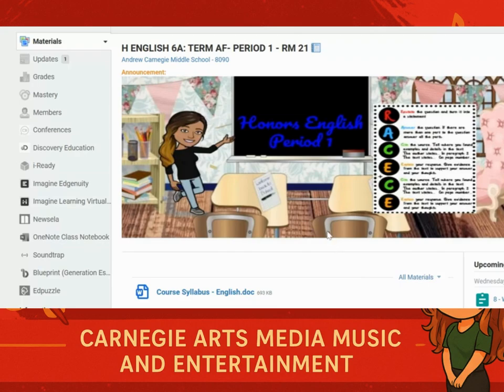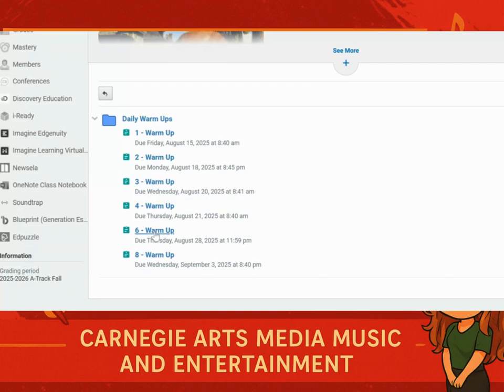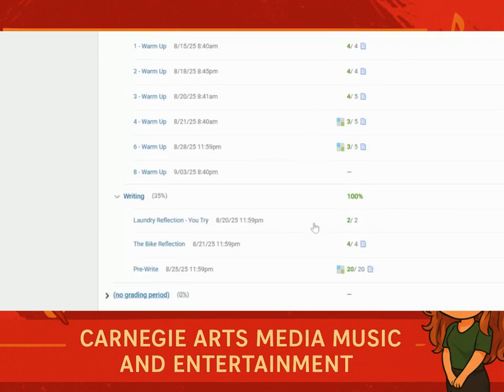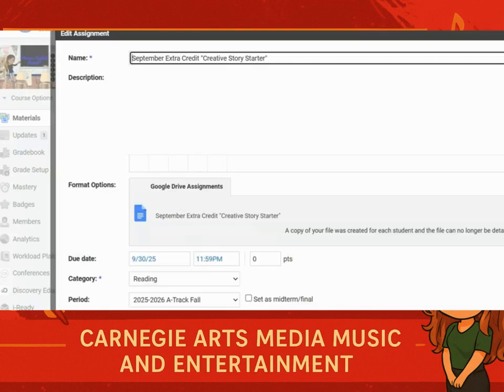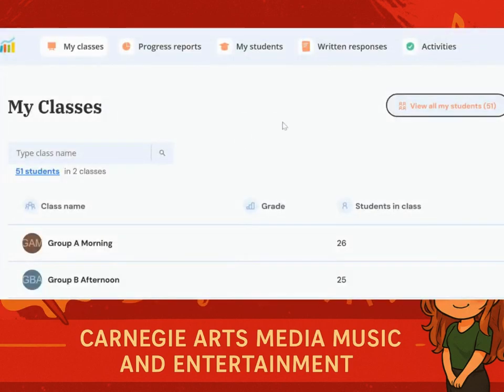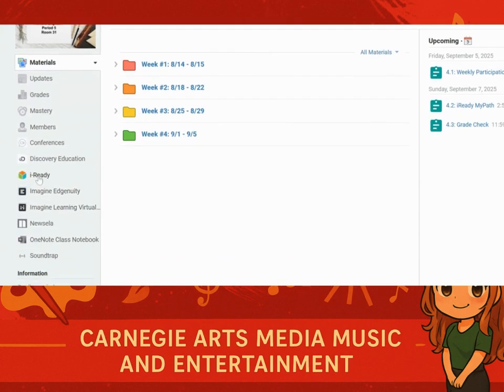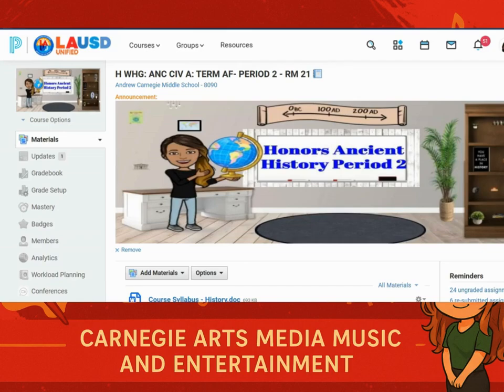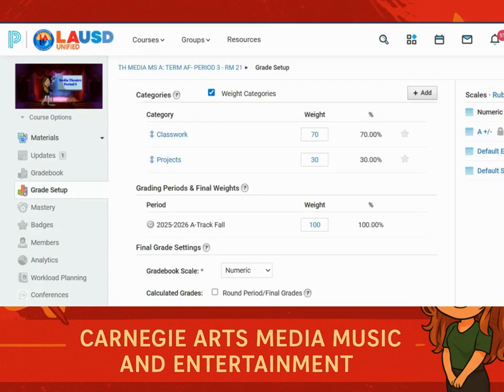AMME Schoololgy Tutorial